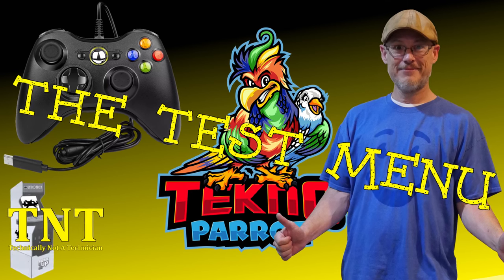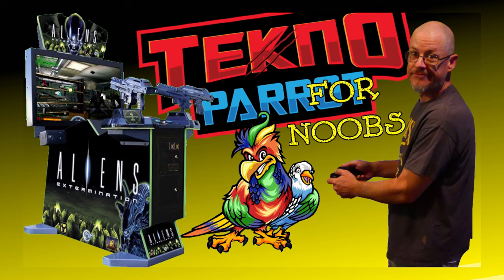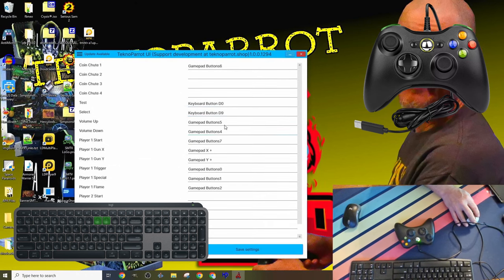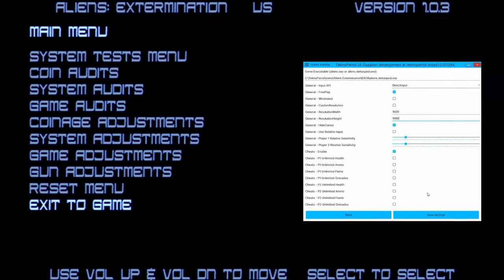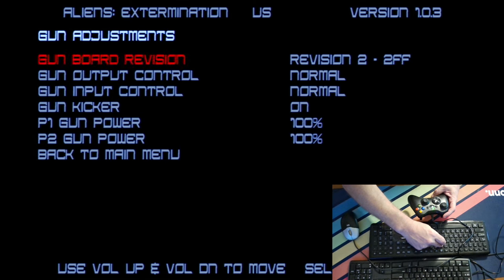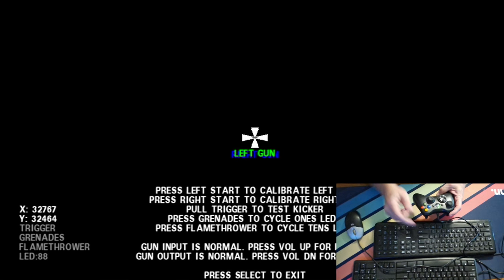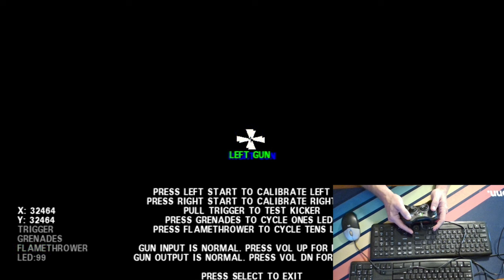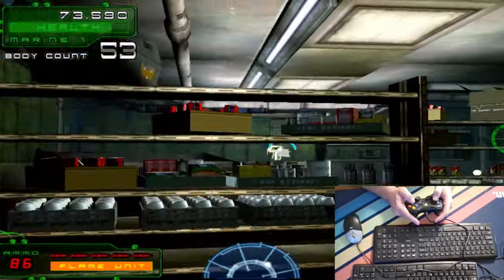TeknoParrot & Test/Service Menus! What you need to know!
Have you ever needed to access the Test/Servce Menus in TeknoParrot? Did you know you could? Do you know how? Well not to worry, because in this Video I'll show you how to do so.

Wireless Keyboard

Best SD Cards are U3 I recommend the following:

16 GB
32 GB
64 GB

Badass Wooden Ball for your Sticks:

Bat Kits
4 Player
2 Player
1 Player

Ball Kits
4 Player
2 Player
1 Player

Trackball Parts

External USB Port:

2 port
1 port

Audio